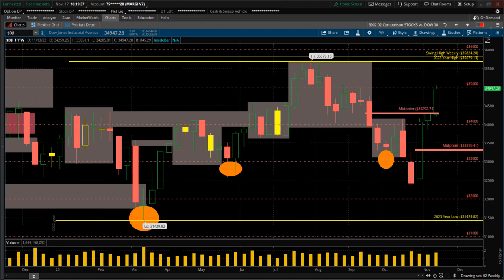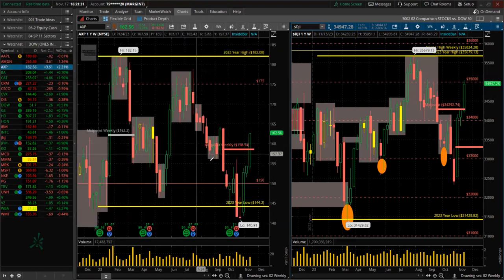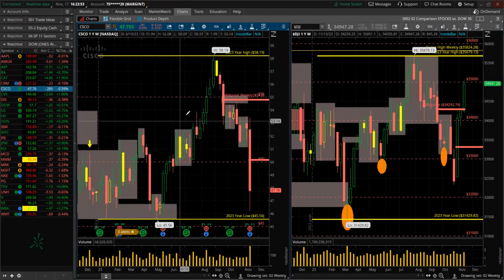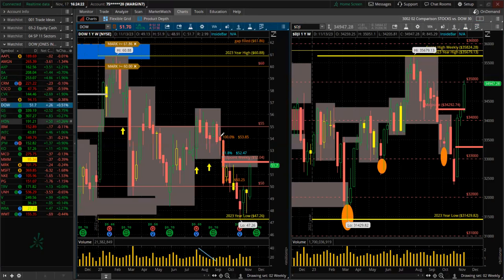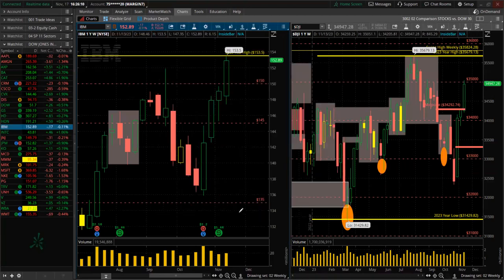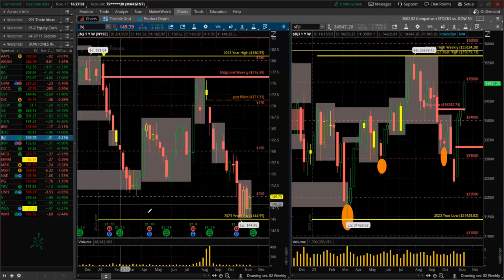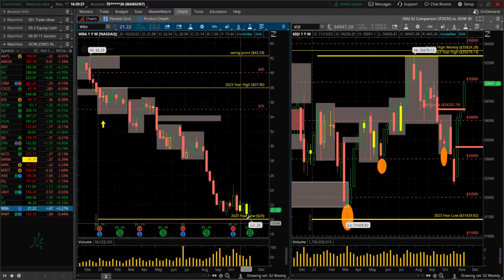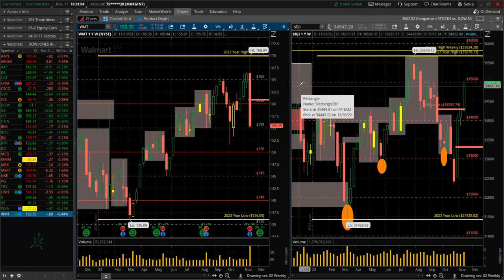WATCH WEEKLY DOW 30 STOCKS NEW HIGHS TOP 5 BEST LET'S UNCOVER THE TRUTH NO BULL!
The topics discussed: Trading from the psychological aspect to the pure technical concepts. Day trading, Scalping, Swing trading, Long Term Investing. U.S. Equity Markets, Futures, Commodities, Options, Forex, Crypto, Emerging Markets, Fixed Income, Real Estate, Global Macro, Real Estate Syndication Real Estate Crowdfunding, Real Estate fractional shares.

The host has over 30 years' experience. This experience gives a competitive edge focused personal long/short investment portfolio.

Anything I post is my opinion, do not generate trade ideas based on what I post. This content should be used as a way to have professional talking points and conversations with others not as financial advice.

The best COVERAGE anywhere. Learning the ins and out of the financial markets, towards Simplifying the market for you.

Driven and focused to help push others to become the best version of themselves through work, sacrifice and self-reflection